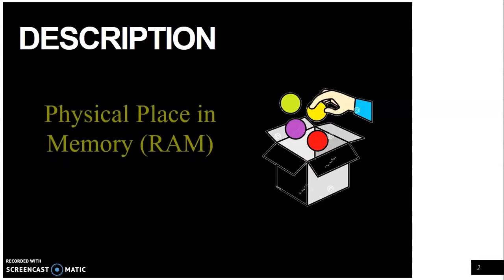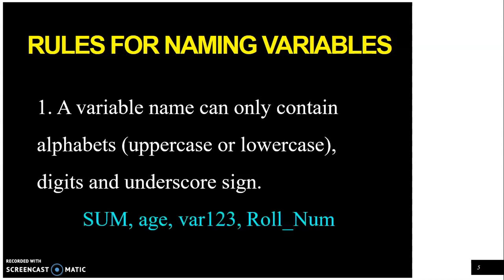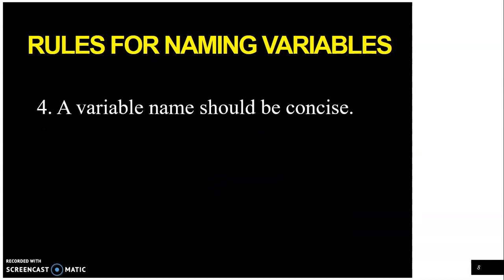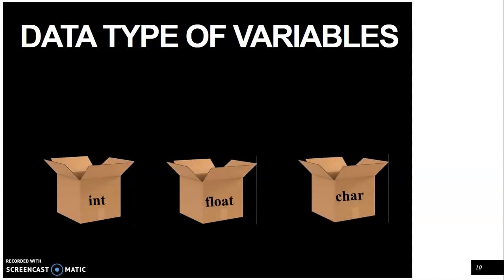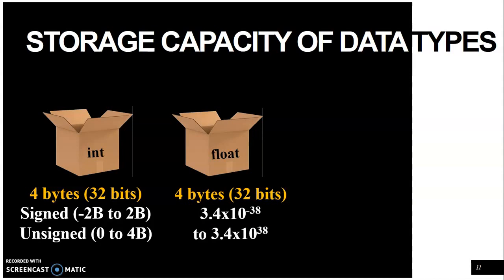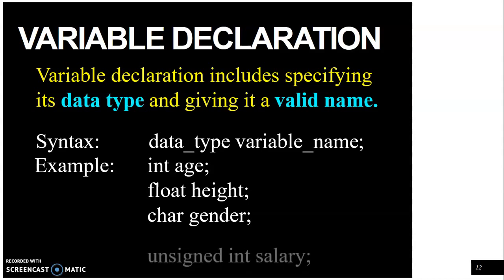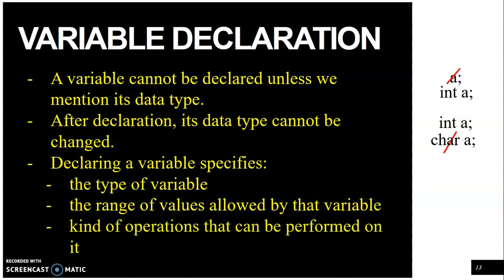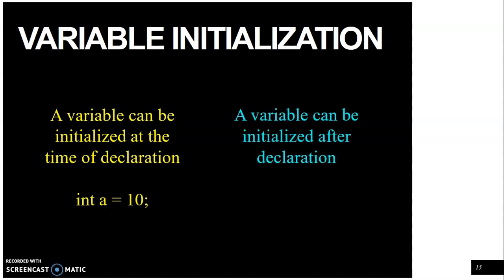Variables | C Language | Learn to Program | For Begginers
C++
C++ coding
programming
college placement course
C++ language
java
java language
java full course
java placement
java code
java coding
c tutorials
c tutorials in hindi
c language tutorials in hindi
c programming tutorials hindi
c in hindi
c tutorials for beginners
c tutorials for beginners in hindi
c for absolute beginners
c programming video tutorials hindi
c learning tutorials in hindi
code with harry c programming
c programming,learn c
C Language,Srinivas
Hands on C Language Training
C Language Demo
Online C Language Training
C Language Tutorial Videos
C Language Overview
c tutorial
binary language
need of c